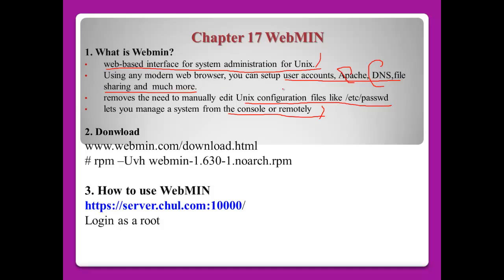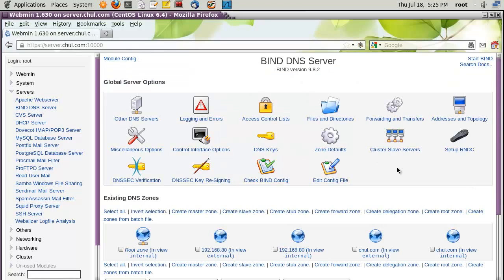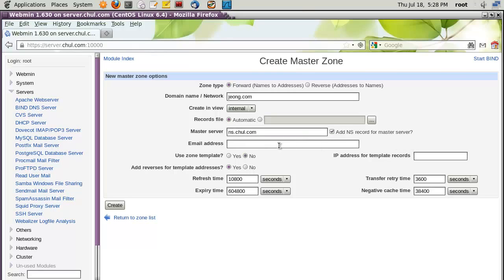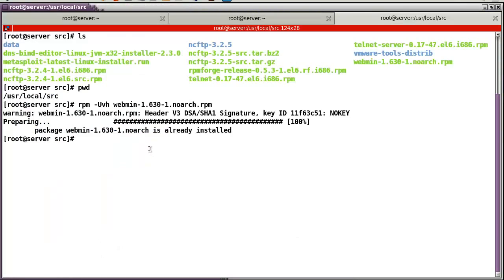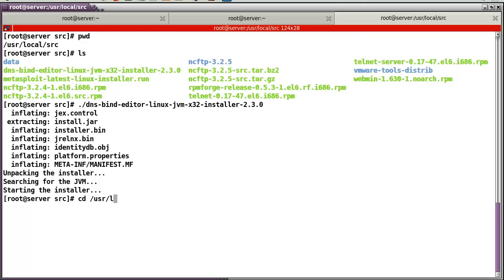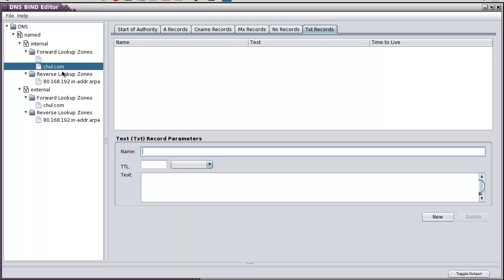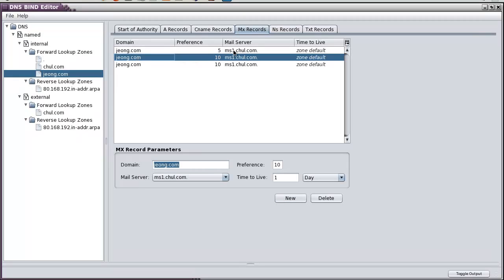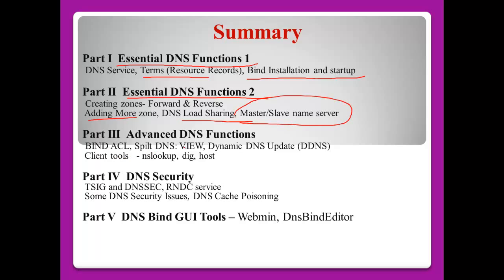[giaiphapit.vn]DNS Server using BIND on CentOS 6.4 part 5/5